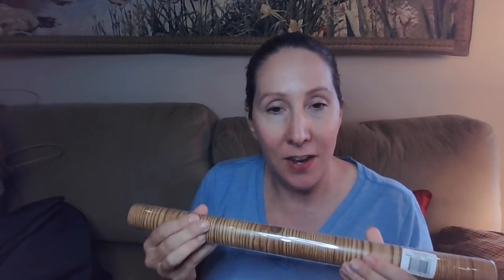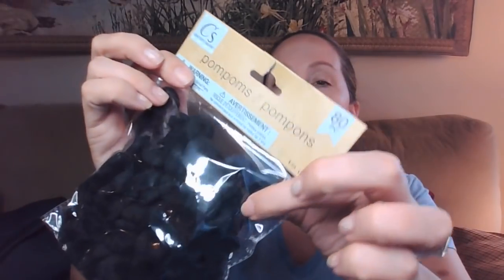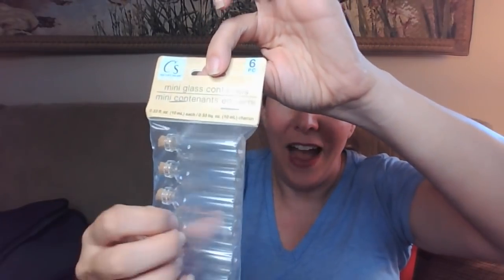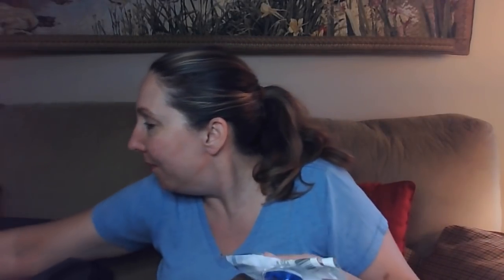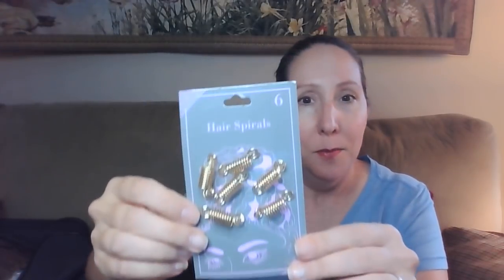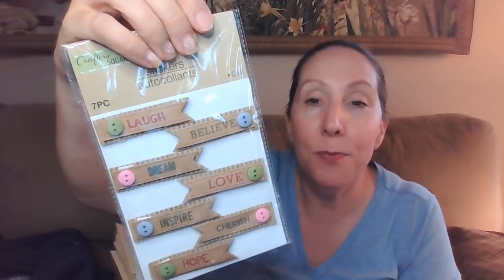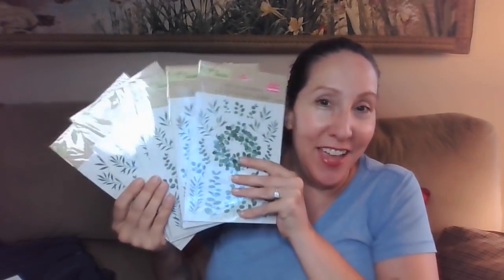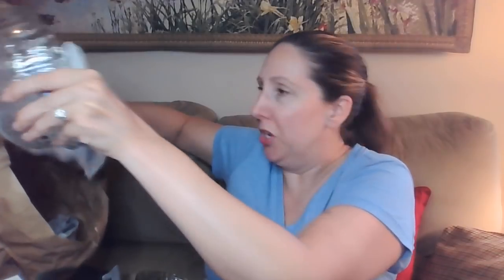NEW DOLLAR TREE HAUL FROM **FOUR** DOLLAR TREE STORES | PHENOMENAL NEW $1.00 FINDS FOR 2021!!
Hello and welcome back to Crafted by Corie!!  I'm so happy you're here!

Today's video is another Dollar Tree Haul! I went to NEW (to me) Dollar Tree stores on my trip up north and found some really amazing stuff that blew my mind, so I hope you enjoy!

Please share, like and leave a comment to let me know what you think.  I appreciate your support, as always!  Be well, be kind and make it a great day!  XOXO, Corie

Contents:
0:00 Intro
1:05 Here We Go!!!